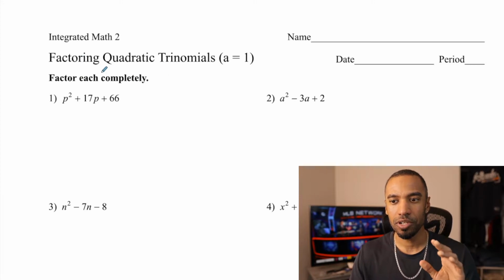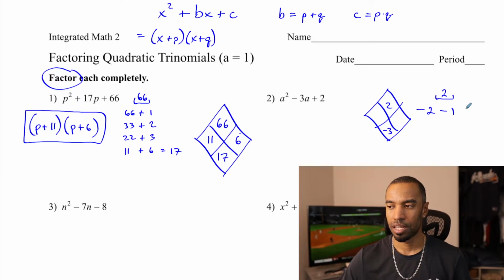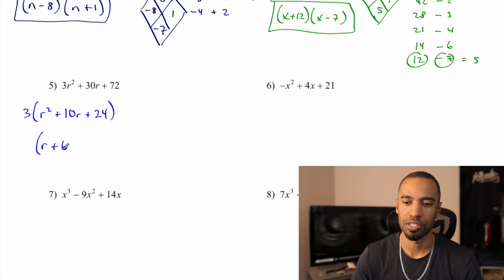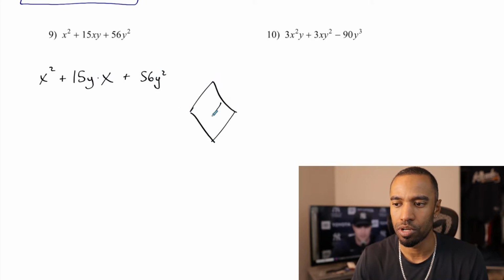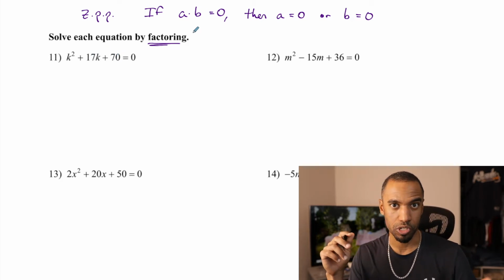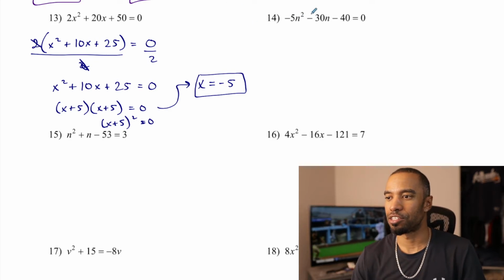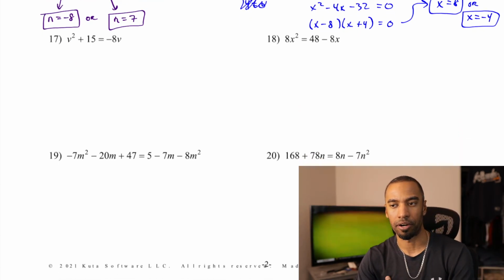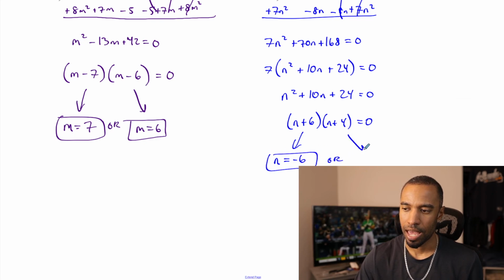Solve Equations by Factoring x^2 + bx + c (practice problems)